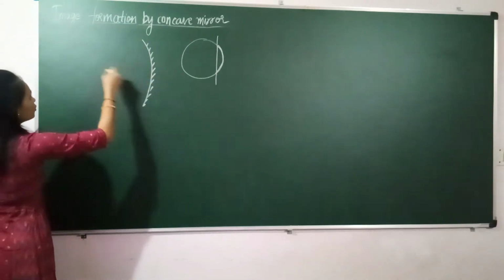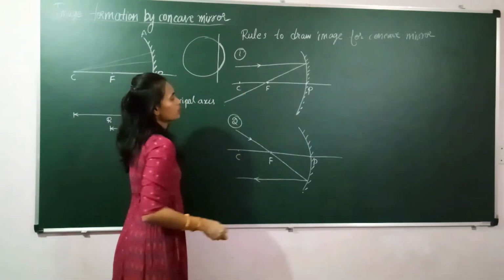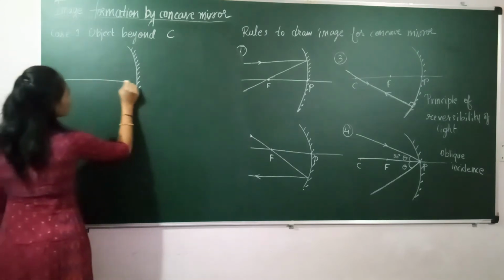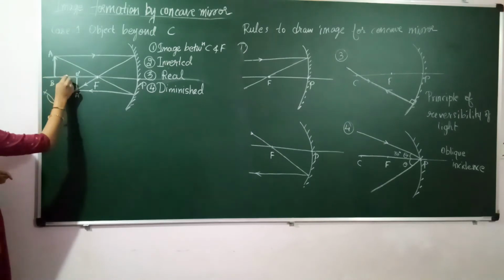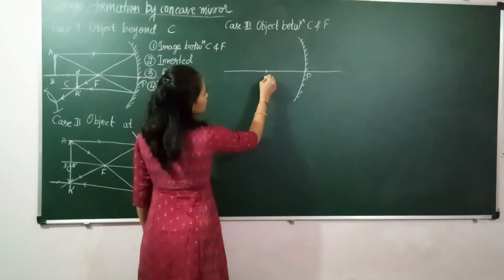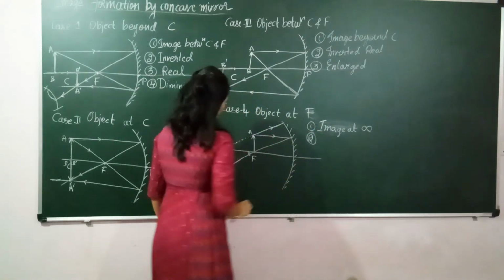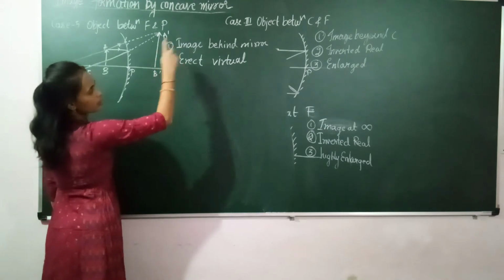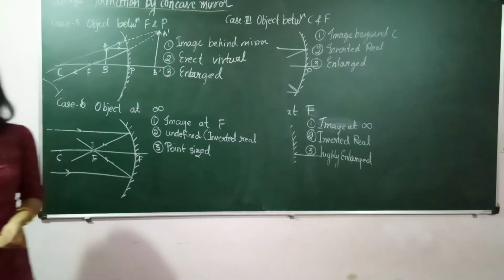ray optics of class 12 image formation for concave mirror rules to draw image for concave mirror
ray optics of class 12image formation for concave mirror. rules to draw image for concave mirror. terms used for concave mirror
in this video i explained how images are formed by changing the position of object on principal axis and what type of image we get so watch till end and drop your valuable comment  about my teaching